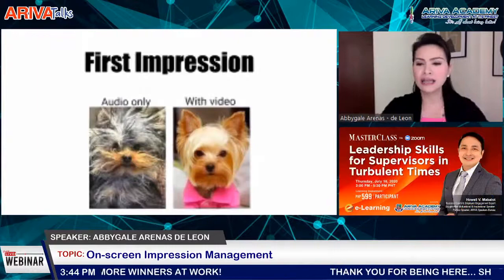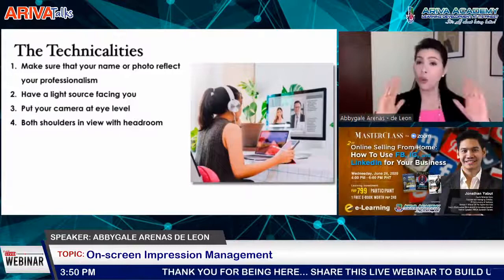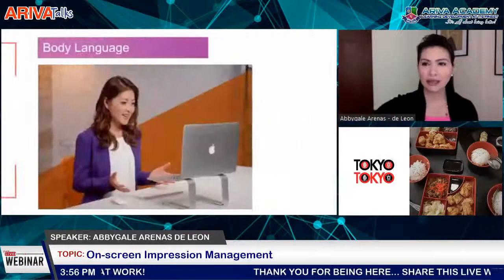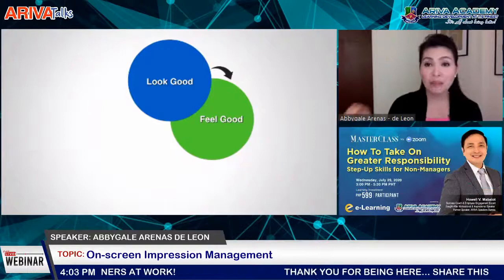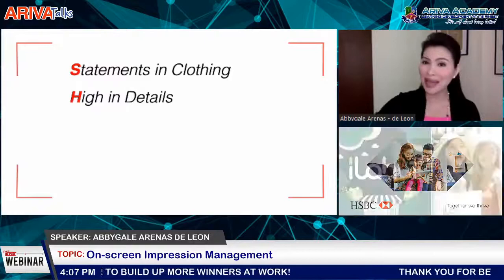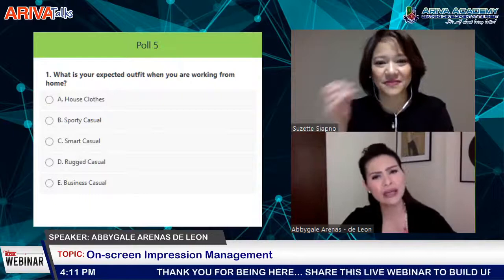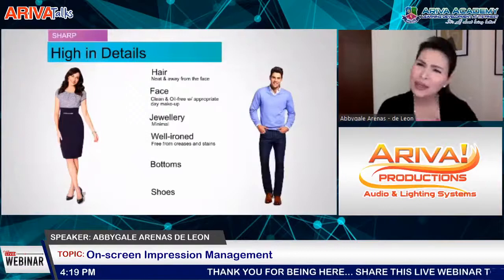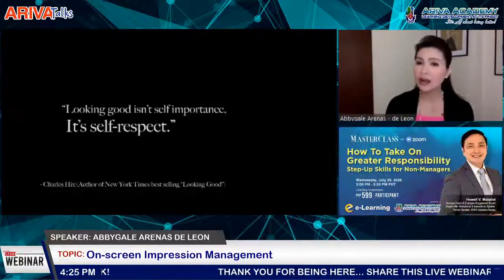Part 1: On-Screen Impression Management | Abbygale Arenas - de Leon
👍GOOD NEWS!! SHE'S BACK ON-SCREEN our Certified Image Expert , 👩‍💼 Ms. Abbygale Arenas - de Leon, AICI CIP .

Catch Her if You Can.. LIVE and EXCLUSIVE TODAY on ARIVA WEBINAR SERIES!

⏰3:30 PM - 5:00 PM PHT

👨‍💻👩‍💻On-screen Impression Management

🙋‍♂️🙋‍♀️Putting yourself together virtually will say a lot about who you are and the company you are representing. Professional appearance commands respect and connotes depth of personality, even if you are meeting a client or colleagues using any online platform.

💻📱This webinar encompasses effective ways to show professionalism and credibility, such as toll familiarization, positive body language and winning professional appearance.

🔐 Key Learning Points of this Webinar:

🔑First Impression Defined

🔑Technical Familiarization Tips

🔑Importance of Positive Body Language

🔑How to Look SHARP On Screen

🔑Statements in Clothing

🔑High on Details

🔑Appropriate Hairstyle

🔑Required Personal Hygiene

🔑Perfect Finish